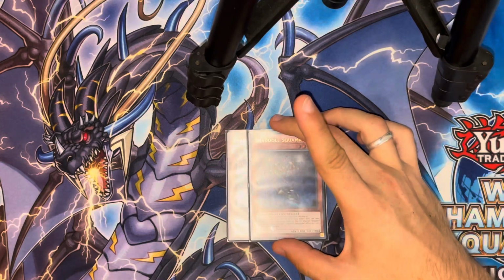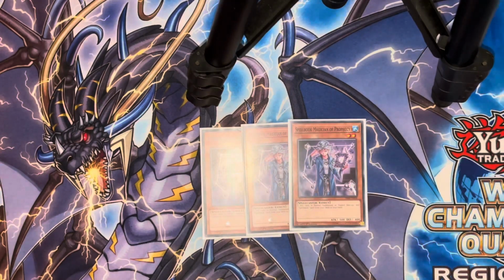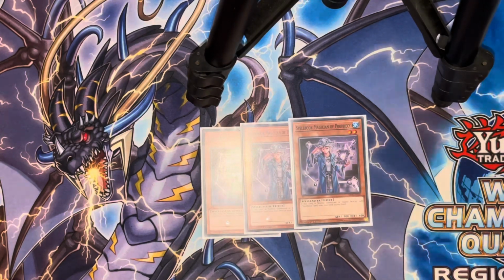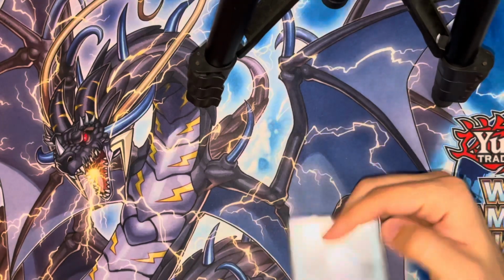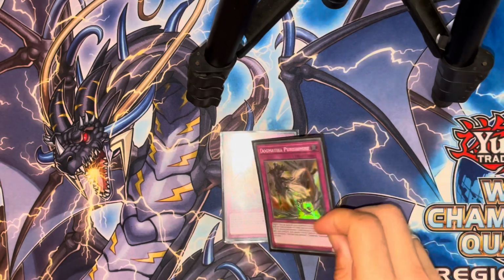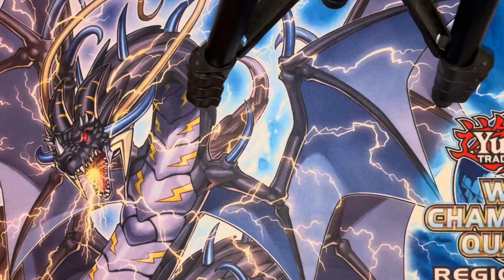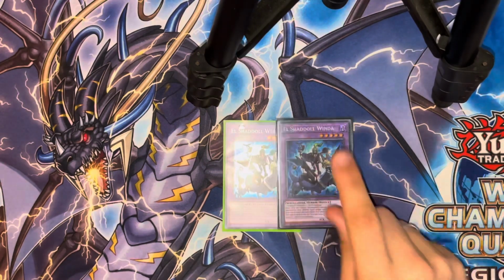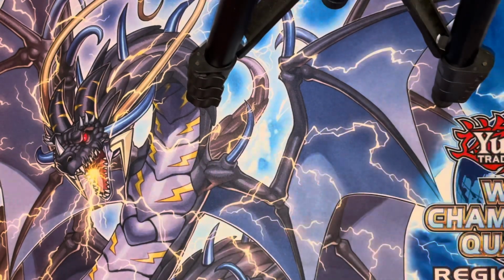The Best Way to play Shaddolls ? - Yu-Gi-Oh Trap Shaddoll Deck Profile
We upload Once a week so make sure to be here, as we usually ask for what YOU guys want to see next as well as enter all our loyal subscriber's into our giveaways.

Watch 2 LIOV Cases be opened !!